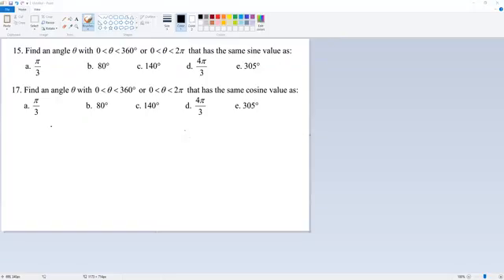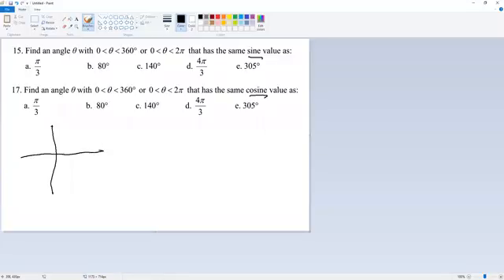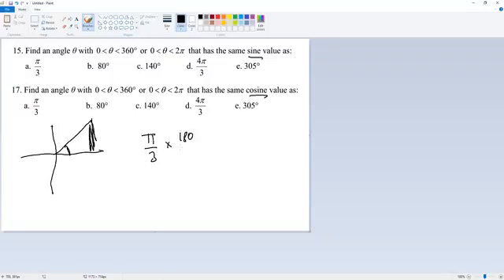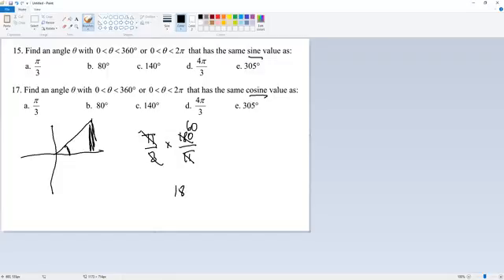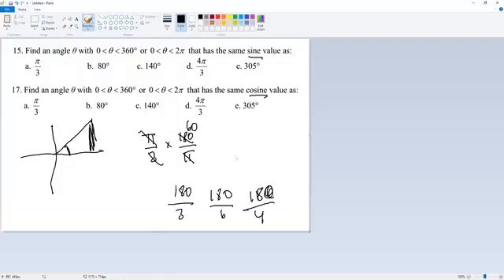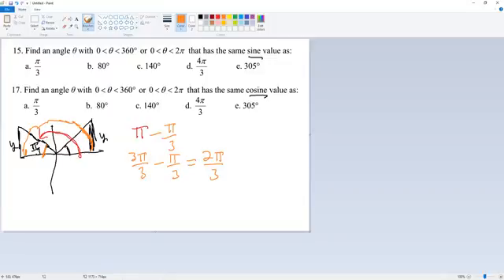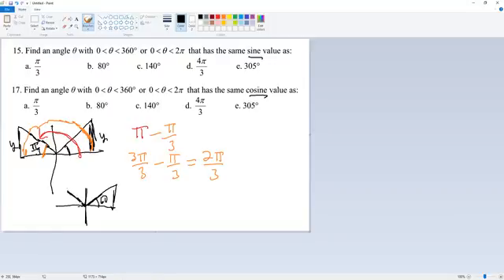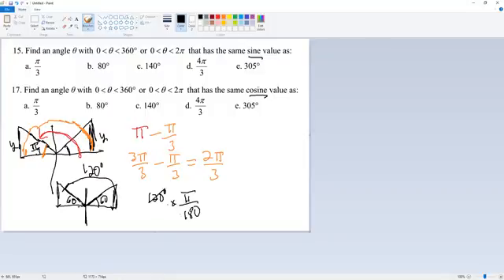Finding an angle with the same sine and cosine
MOM Sec 5-3 # 9 and 10 or p 332 # 15 and 17